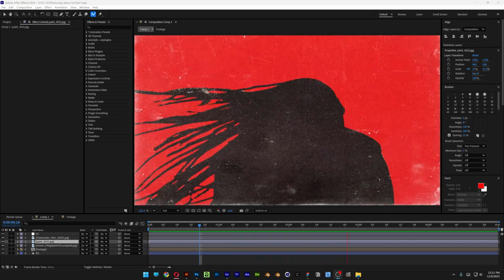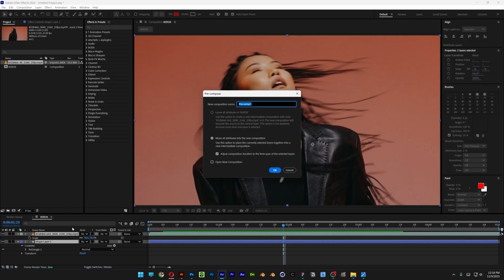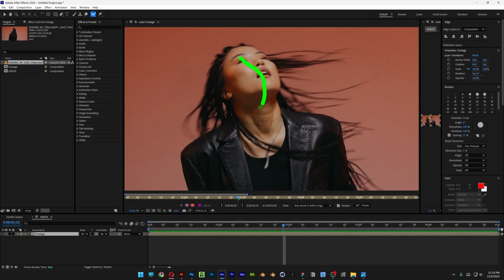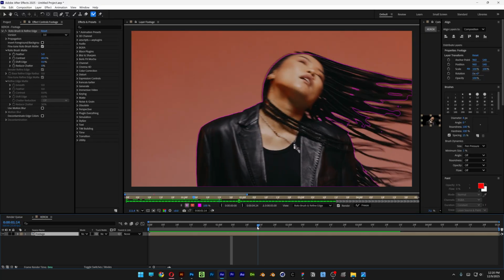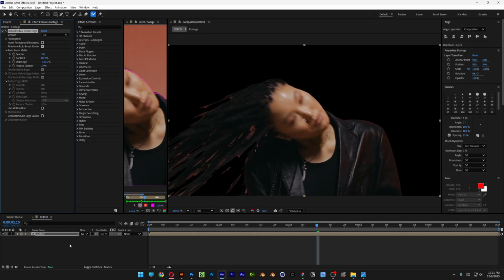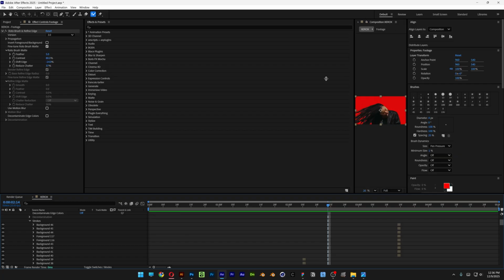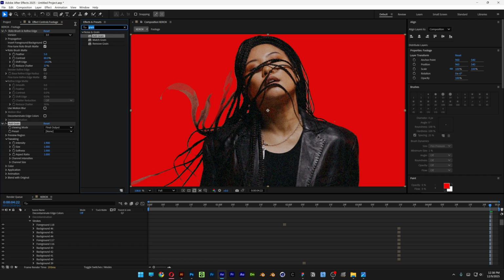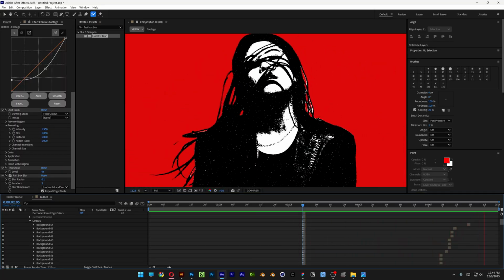How to Make Xerox Photocopy Effect in After Effects